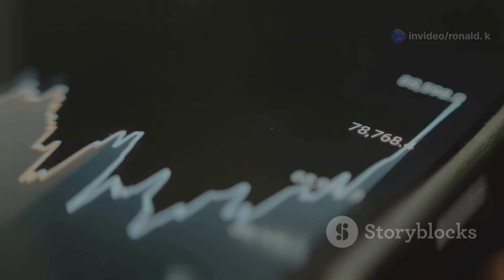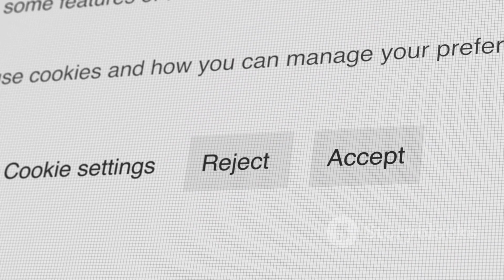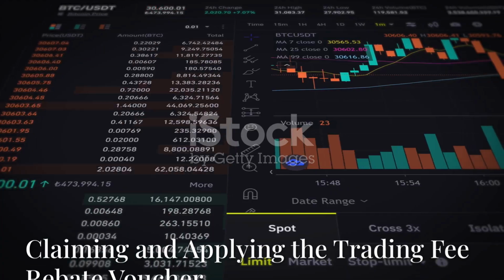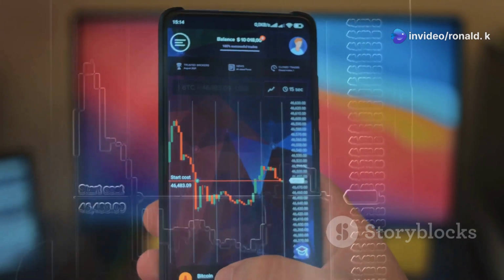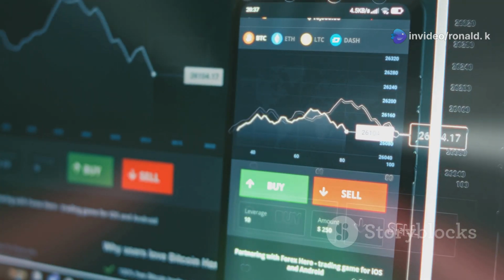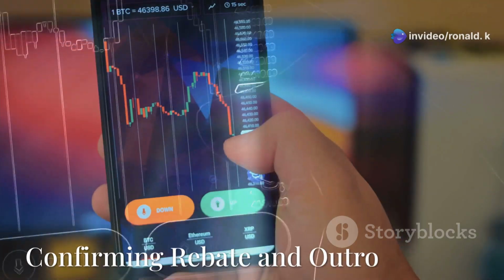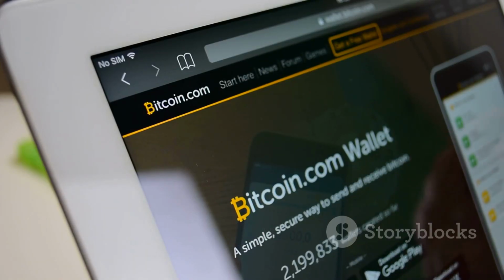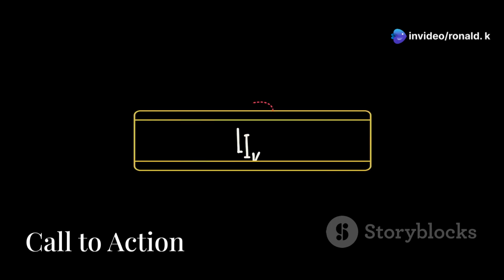How to Use Trading Fee Rebate Voucher in Binance | Full Step by Step Guide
💰 Save on Binance Trading Fees with a Trading Fee Rebate Voucher!
Are you tired of paying high trading fees on Binance? Want to save money while trading cryptocurrencies? In this step-by-step Binance tutorial, I’ll show you exactly how to claim and use a Trading Fee Rebate Voucher so you can enjoy lower fees and maximize your crypto profits. Whether you're new to Binance or an experienced trader, this guide will walk you through everything from signing up, claiming your rewards, and using your rebate while trading.

This guide will ensure that you don’t miss out on valuable rewards that Binance offers to its users. By following these steps, you can trade more efficiently and increase your savings on every transaction!

📌 What You'll Learn in This Video:
✅ How to sign up for Binance (Step-by-step tutorial)
✅ How to complete KYC verification and access Binance features
✅ How to claim your Trading Fee Rebate Voucher from Binance Rewards Center
✅ How to apply the voucher when trading to save on fees
✅ How to check if your rebate was successfully applied

💡 Bonus Tip: Learn how to optimize your trading experience and take advantage of Binance promotions to get more rewards!

🔥 Why You Should Use Binance for Crypto Trading
🔹 Low Trading Fees: Binance offers some of the lowest fees among crypto exchanges
🔹 Secure and Reliable: Advanced security measures protect your funds
🔹 Wide Range of Cryptos: Trade Bitcoin, Ethereum, and thousands of other tokens
🔹 Huge Rewards & Promotions: Earn from staking, referrals, and vouchers like the Trading Fee Rebate Voucher

🔍 Related Topics & Additional Binance Tutorials You Might Like:
🎥 How to Trade on Binance for Beginners
🎥 Best Binance Trading Strategies for 2025
🎥 How to Earn Passive Income with Binance Staking
🎥 Top 5 Binance Features You Should Be Using

🎯 Final Thoughts
Using a Trading Fee Rebate Voucher on Binance is a great way to cut down on trading fees and increase your crypto earnings. If you’re a trader, every little bit of savings helps, and Binance gives you the opportunity to keep more of your profits.